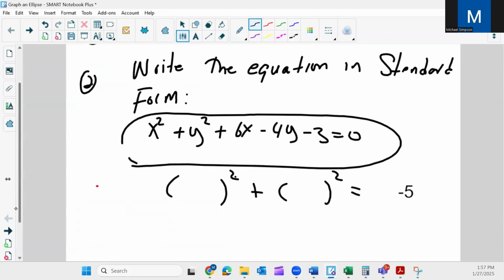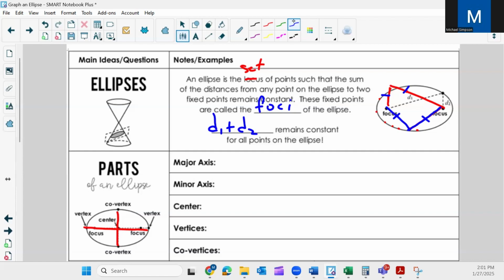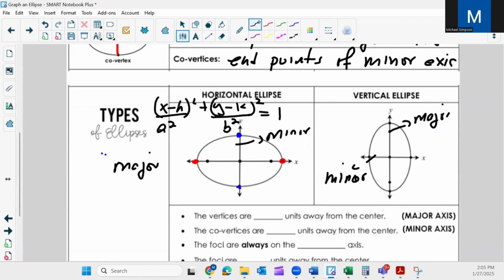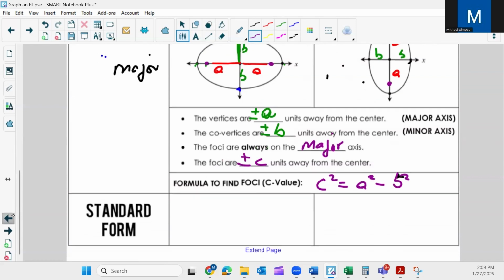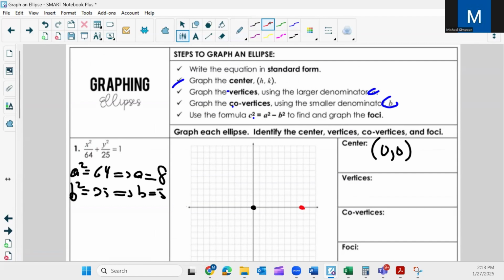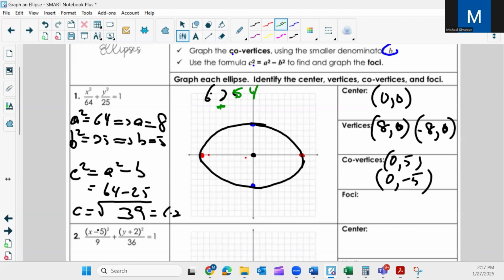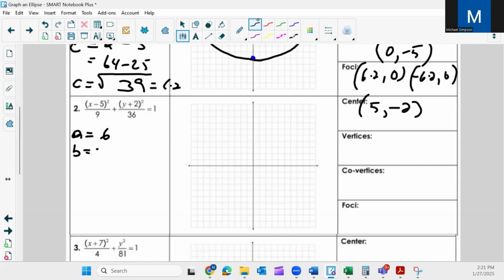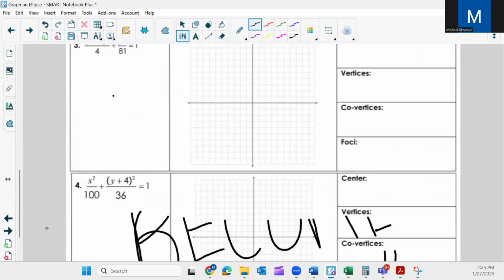Graph an Ellipse